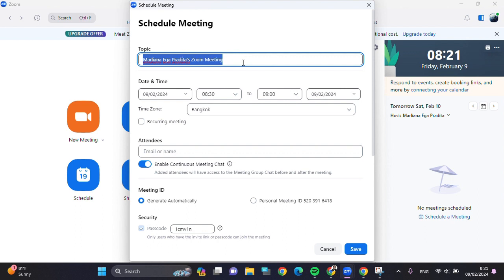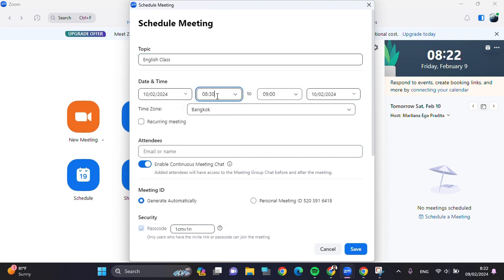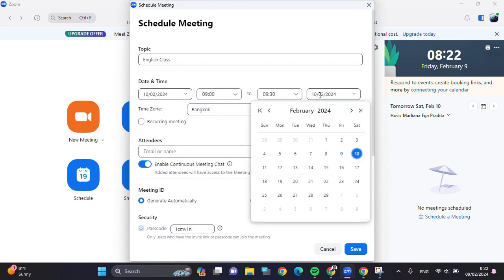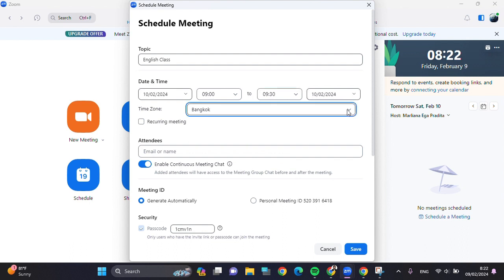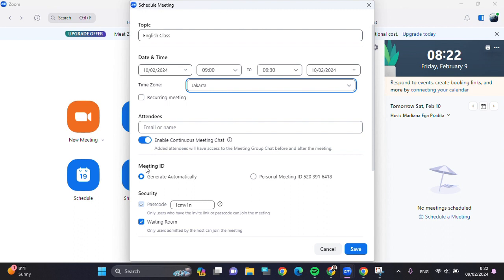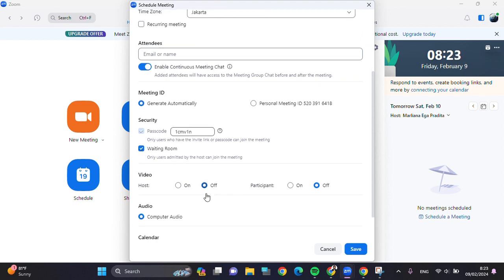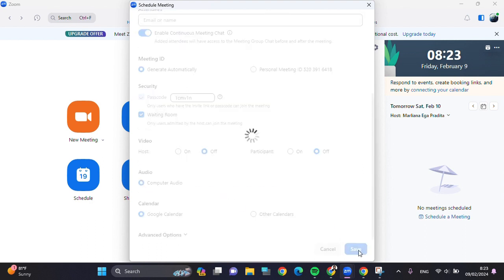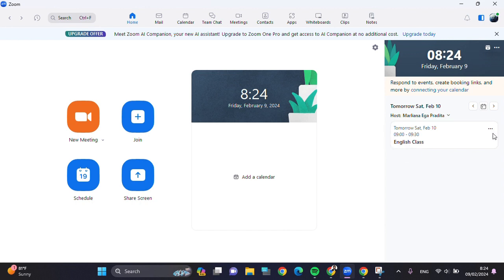~ Wondering How to Easily Schedule a Zoom Meeting on Your Desktop?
Memory updated
Here's a video description for the title "~ Wondering How to Easily Schedule a Zoom Meeting on Your Desktop?":

Are you ready to master the art of scheduling Zoom meetings on your desktop? In this comprehensive tutorial, I'll guide you through the simple steps to schedule a Zoom meeting effortlessly on your Windows PC. Whether you're organizing work meetings, online classes, or virtual events, this guide will ensure you're up and running in no time.

To start, I'll show you how to open your Zoom application and navigate to the scheduling feature. We'll cover setting the meeting topic, choosing the date and time, and selecting your preferred time zone. You'll also learn how to customize your meeting ID and set up a passcode for added security.

Throughout the video, I'll emphasize the importance of using the waiting room feature and how to enable it for your meetings. This ensures a smooth and controlled entry for participants, minimizing disruptions during your sessions.

By the end of this tutorial, you'll be able to confidently schedule, edit, and manage your Zoom meetings directly from your desktop. Whether you're a beginner or looking to refine your scheduling skills, this video has something for everyone.

Join me in mastering Zoom scheduling today! Let's dive in and streamline your meeting scheduling process together!